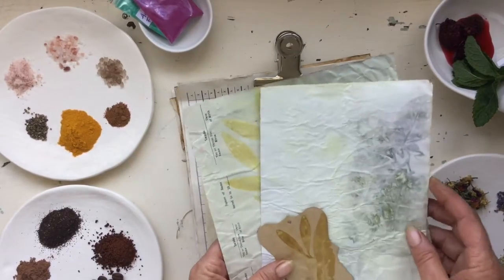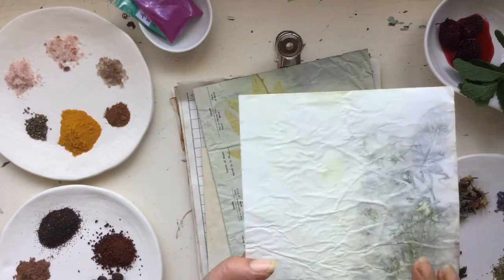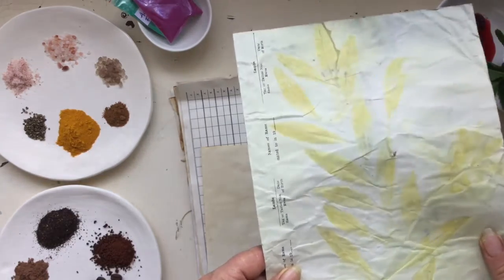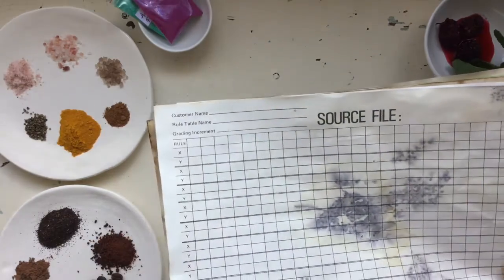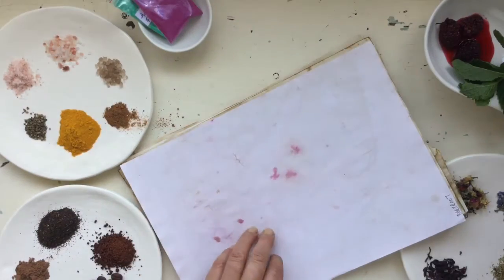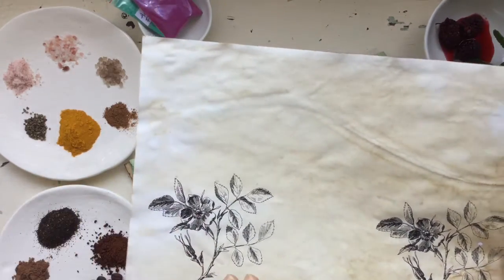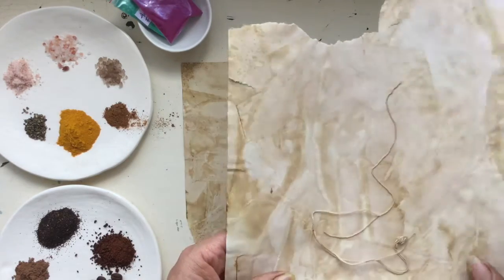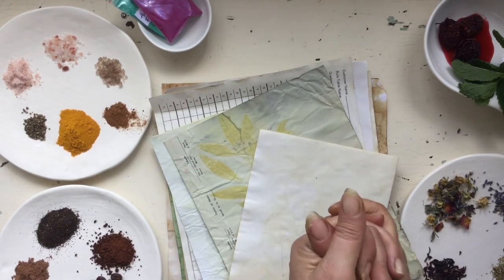Dying Papers | Natural & Organic Part 2 | Adeline Country Cottage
In this video I'll be showing you how different ways herbs, spices,  dried flowers, packet dyes and organic matter reacts and effects it has when dying paper, to create beautiful custom made paper for your journals and mixed media.

These are the end findings and results, papers are already dried and  made ready to use.

If you would like to see any video of how I made the dye baths for these papers please leave a comment down below and I'm more then happy to make a video on that.